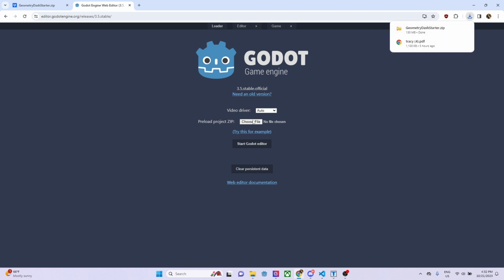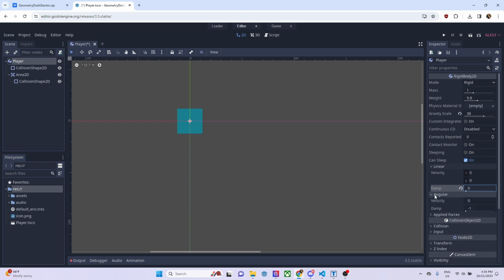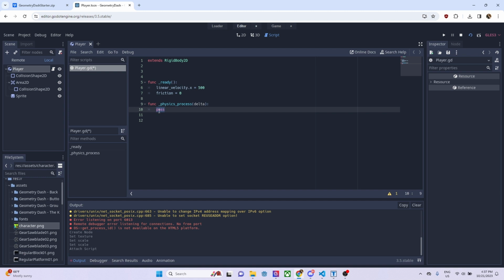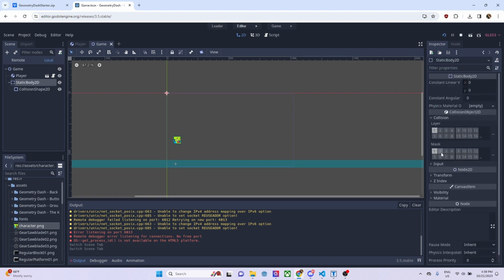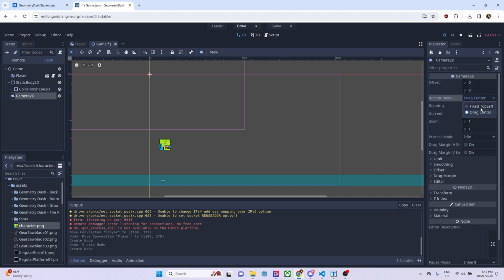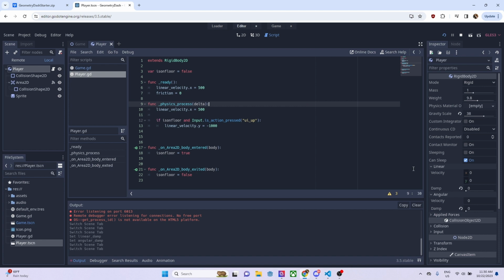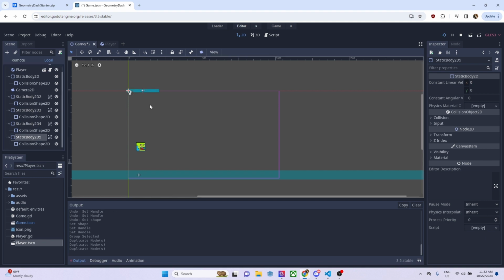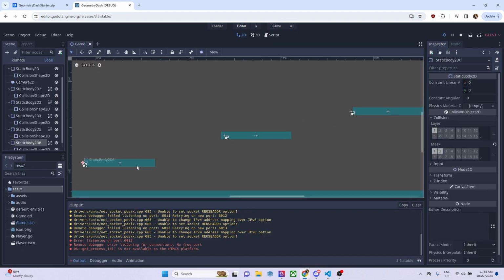Geometry Dash Tutorial Part 1